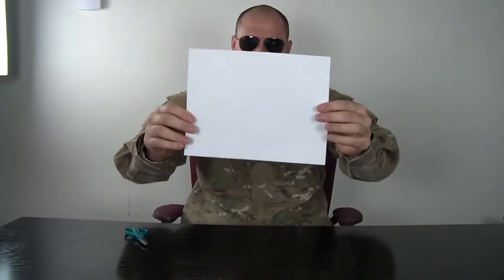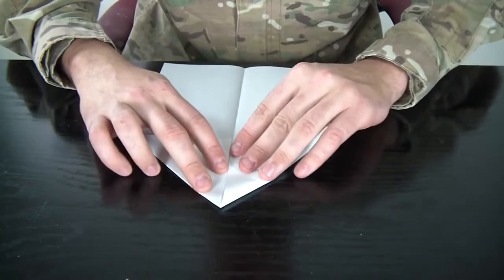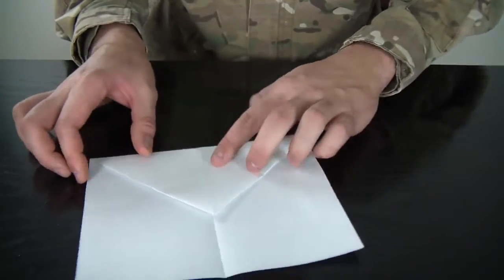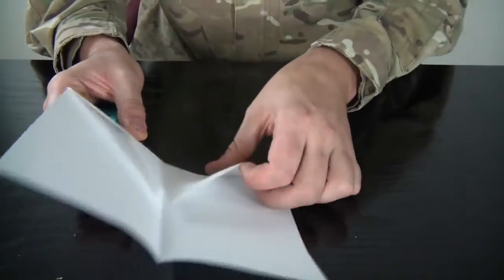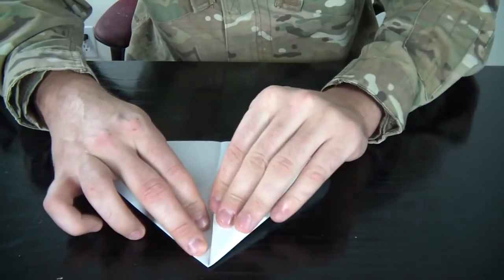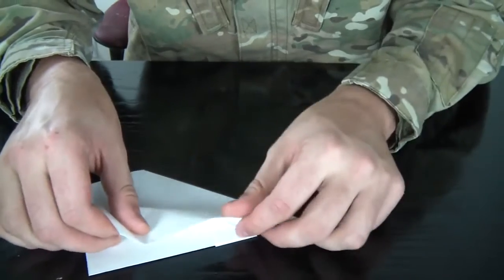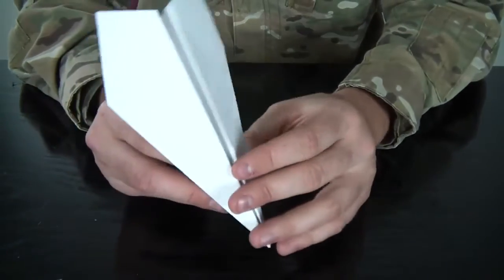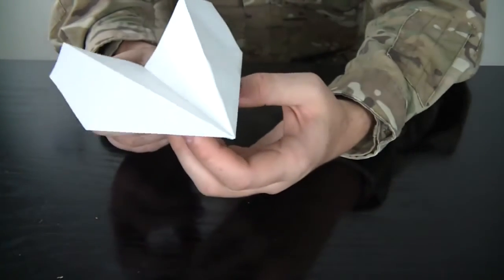World's Best Paper Airplane!